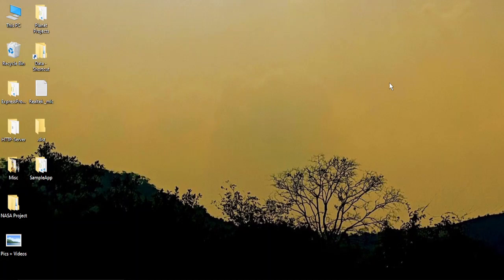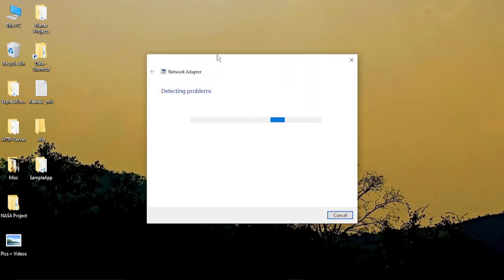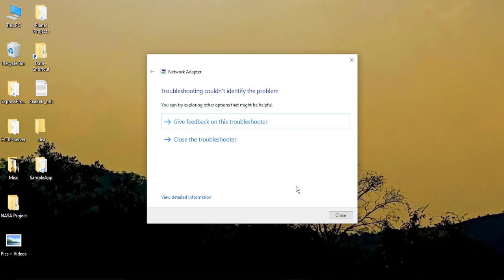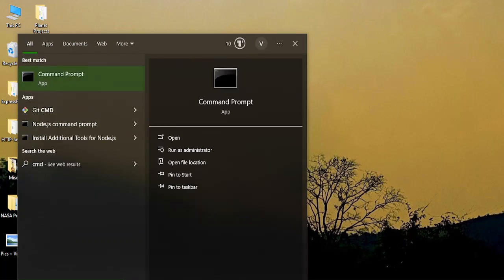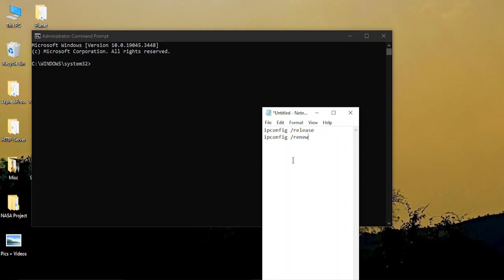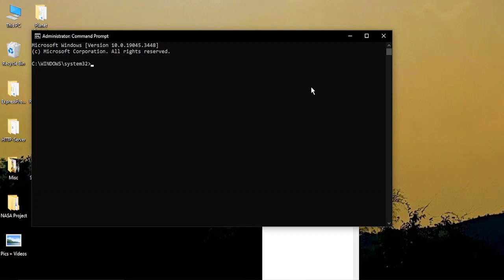How to Fix Wi-Fi Is Not Connecting and Not Working on My Laptop in Windows 10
**Title: How to Fix Wi-Fi Is Not Connecting and Not Working on My Laptop in Windows 10**

**Description: Struggling with a Wi-Fi connection issue on your Windows 10 laptop? In this troubleshooting guide, we'll walk you through a series of steps to help you diagnose and fix Wi-Fi connectivity problems. Whether your Wi-Fi is not connecting at all or it's connected but not working, we've got you covered. Learn how to identify the root causes of Wi-Fi issues, from driver problems to network settings. With this guide, you'll be able to get your Wi-Fi up and running smoothly in no time.**

📡 Learn how to troubleshoot and fix Wi-Fi connection problems on your Windows 10 laptop.
📡 Explore common causes of Wi-Fi issues and how to address them effectively.
📡 Get step-by-step instructions for diagnosing and resolving Wi-Fi problems.
📡 Ensure your laptop's Wi-Fi connectivity is stable and reliable.
📡 Join us as we guide you through each step to fix Wi-Fi issues on your Windows 10 laptop.

**Troubleshooting Wi-Fi Connection Issues in Windows 10:**

1. **Check Wi-Fi Router:**
   - Ensure your Wi-Fi router is functioning properly, and other devices can connect to it.

2. **Restart Your Laptop:**
   - A simple restart can often resolve connectivity issues.

3. **Update Wi-Fi Drivers:**
   - Update or reinstall Wi-Fi drivers to ensure they are not causing the problem.

4. **Forget and Reconnect:**
   - Forget the Wi-Fi network on your laptop and reconnect to it.

5. **Check Airplane Mode:**
   - Disable Airplane Mode if it's enabled.

6. **Network Troubleshooter:**
   - Use Windows' built-in Network Troubleshooter to identify and fix problems.

7. **DNS Settings:**
   - Check and modify DNS settings if needed.

8. **Check Firewall and Antivirus:**
   - Ensure your firewall or antivirus software is not blocking the Wi-Fi connection.

**Why Fix Wi-Fi Connection Issues:**

- **Productivity:** A stable Wi-Fi connection is essential for work, browsing, and communication.

- **Convenience:** Enjoy uninterrupted internet access and a smooth online experience.

By following our guide, you'll be able to diagnose and fix Wi-Fi connection issues on your Windows 10 laptop. Say goodbye to frustrating connectivity problems and enjoy a seamless internet experience.

Get your Wi-Fi back on track with our step-by-step troubleshooting guide!